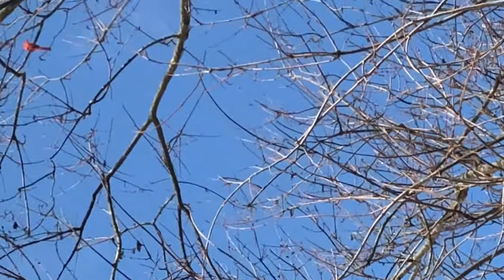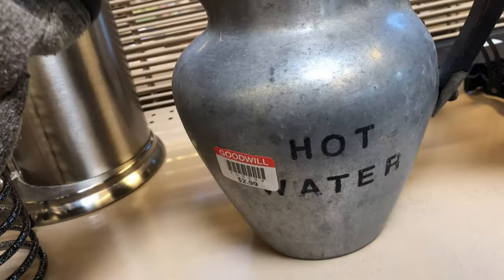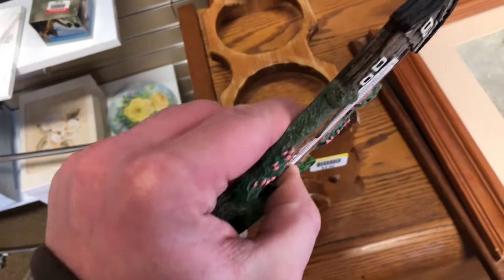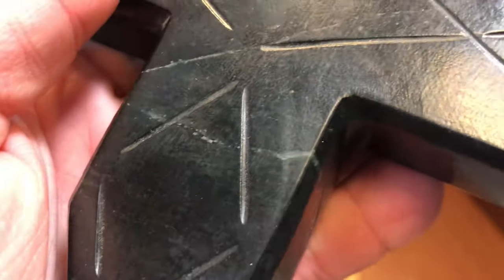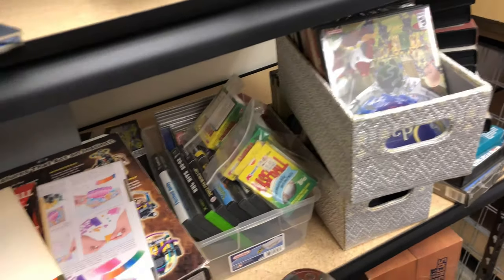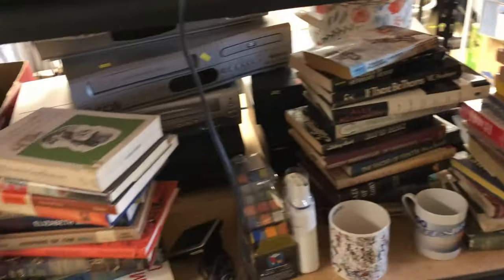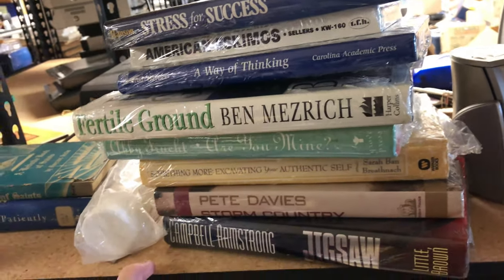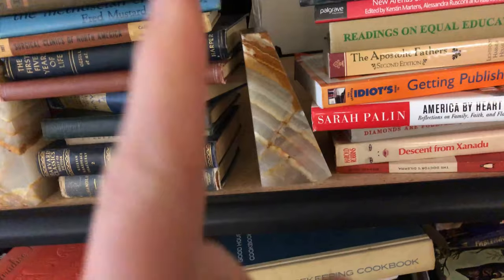How to Find WHAT SELLS FAST Online | Thrift Hunt!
Also, I am going to start sharing my eBay store

If you're seeing this in a post 2022 future, you can just replace the year and still get the same code. So, for example, in 2023, 2023WBK20 will be the code, et cetera.